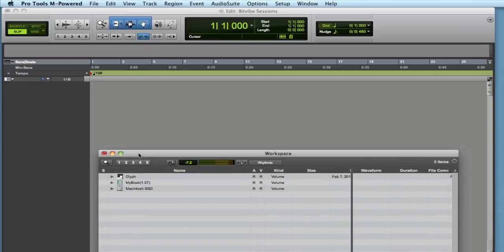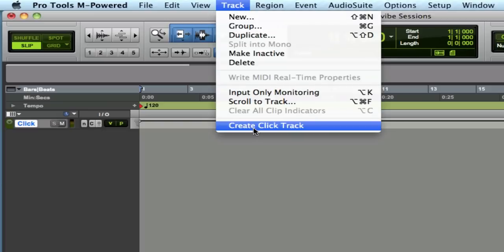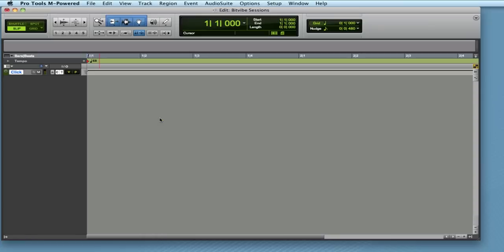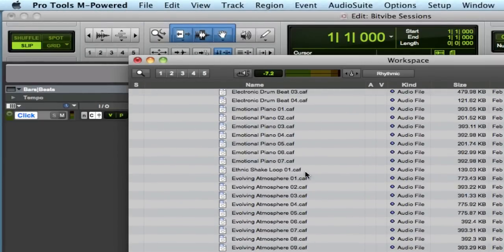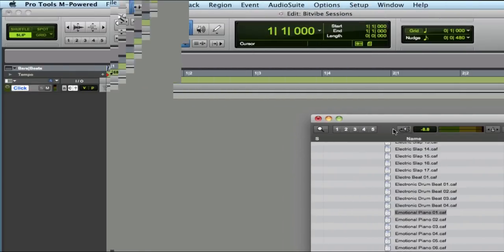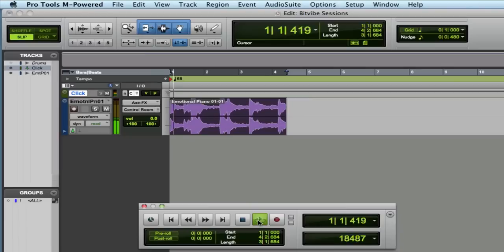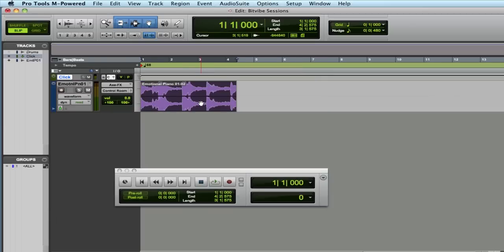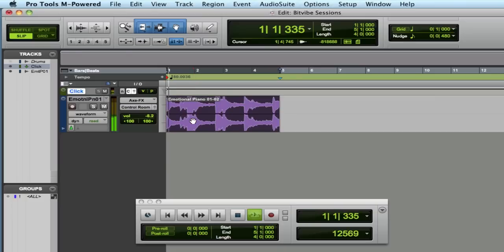#03 Pro Tools How-To: Tempo Matching Pt 1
This tutorial details how to add loops to project and match the them to the song tempo or match the tempo to the loop.

---Lilac Writer is online songwriting collaboration software. It has great tools for lyrics, rhymes. You can share your project with co-writers with minimum complexity. Keep track of all changes to the lyric with automatic revision control.